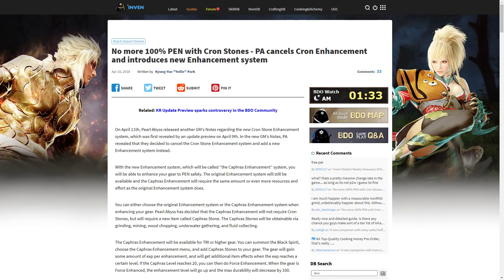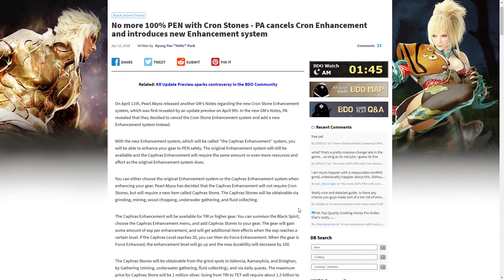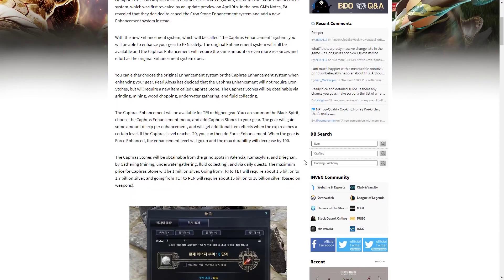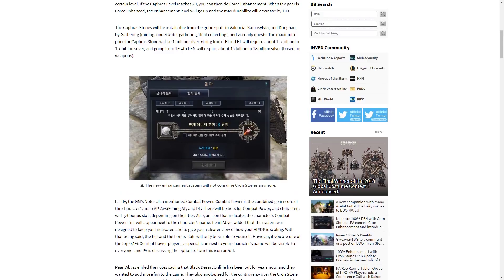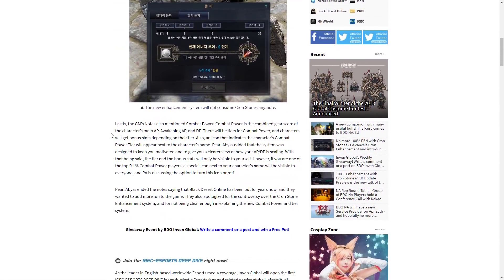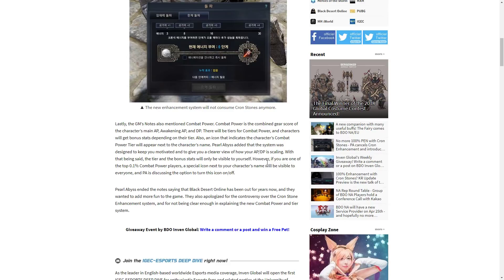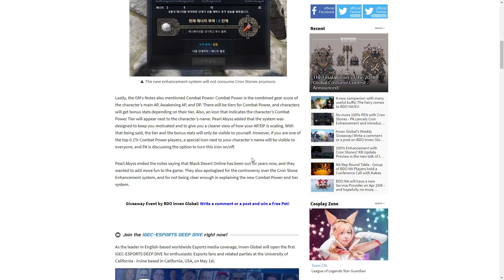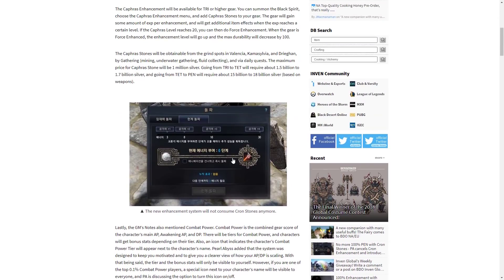BDO: Guaranteed PEN Enhancement System Coming Soon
A look at Pearl Abyss upcoming guaranteed TET and PEN Enhancement system as well as a sneak peek at the new combat power system.